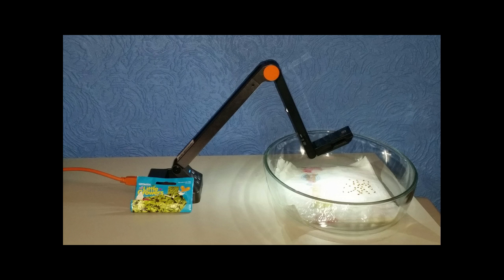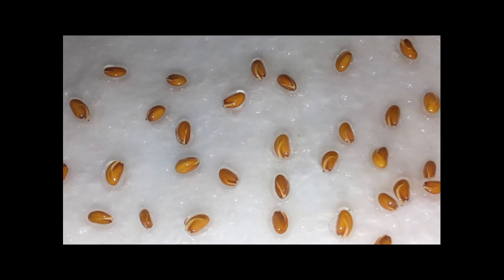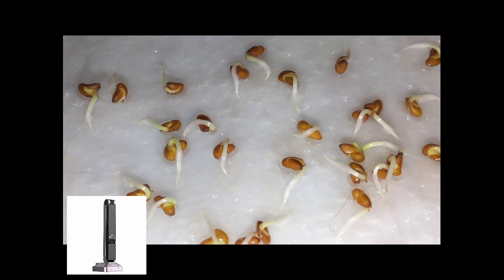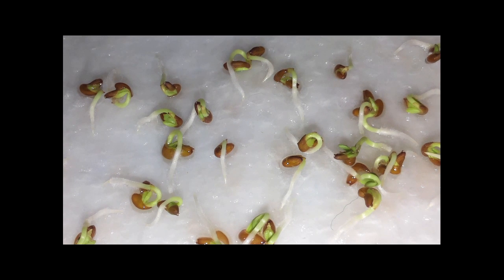HoverCam Time Lapse Video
Video showing how to make a time lapse video, of cress seeds growing, using the HoverCam Solo 8 Visualiser.